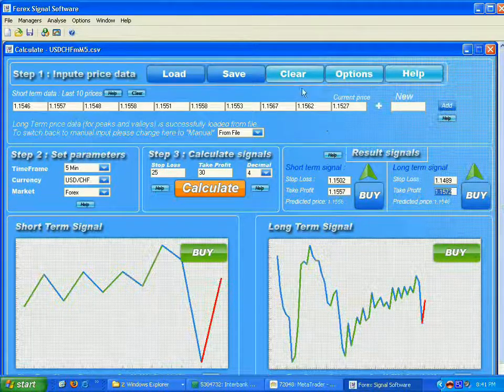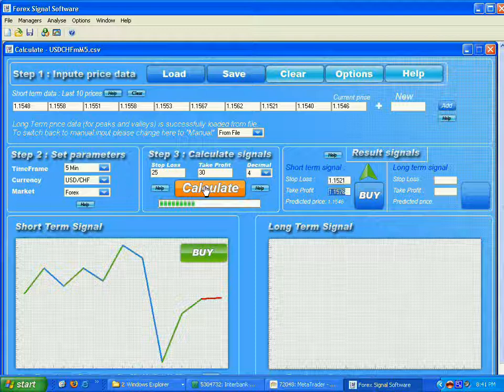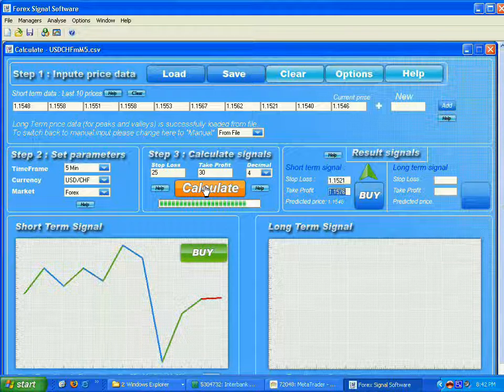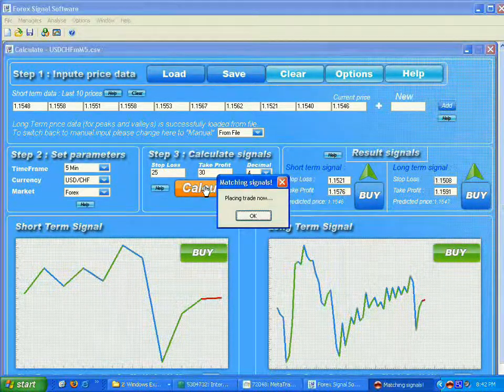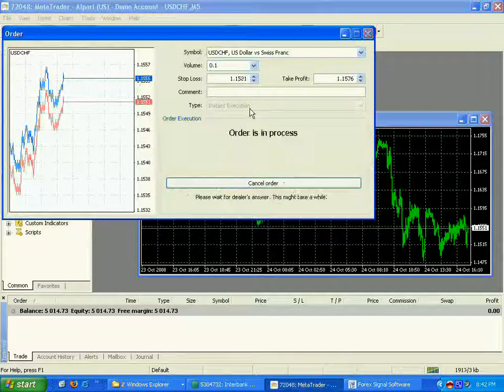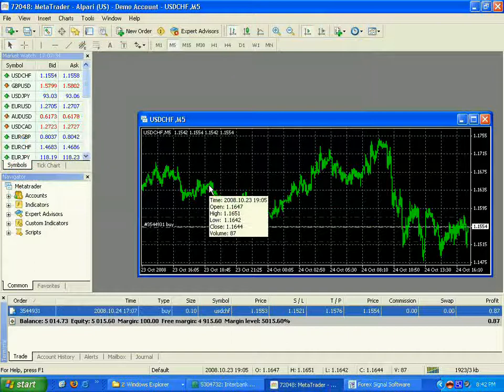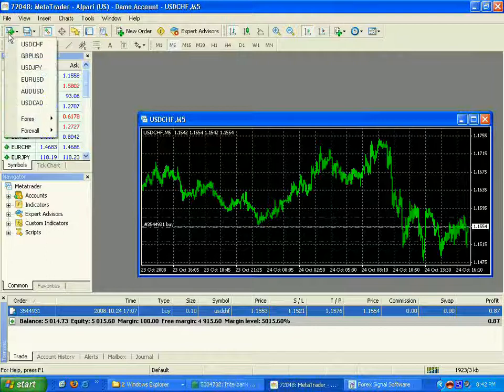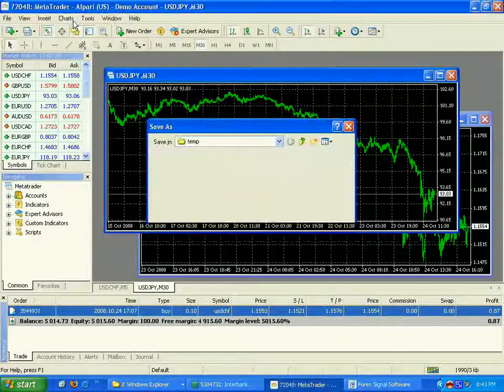AutoFxK - 06 - Alt Tilde (Automater for Forex Killer)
AutoFxK is an Automater for Forex Killer that works using keyboard shortcuts. Alt Tilde is one of the two main functions that calls AutoFxK into live operation. Alt Tilde is similar to Ctrl Alt 5 except that it will run through a Single Loop of loading and checking all the charts you had selected in the Settings page for profitable signals (as generated by Forex Killer).